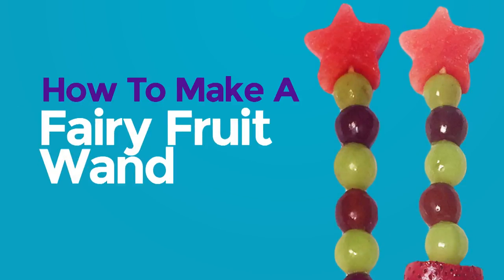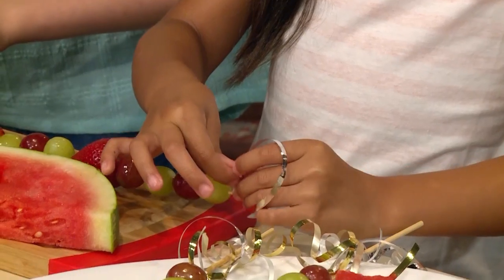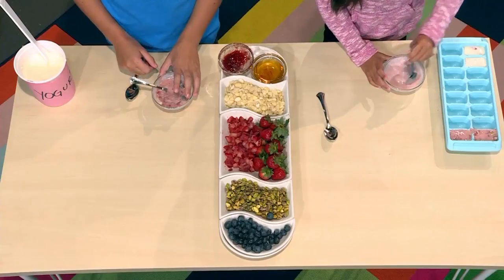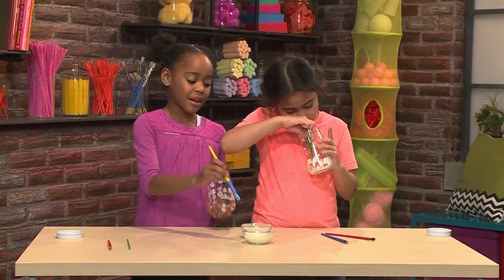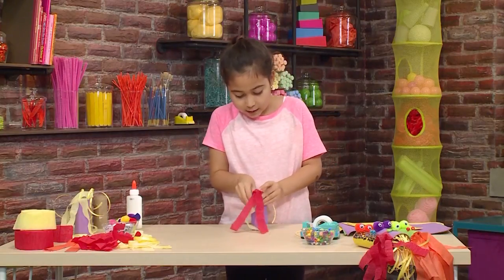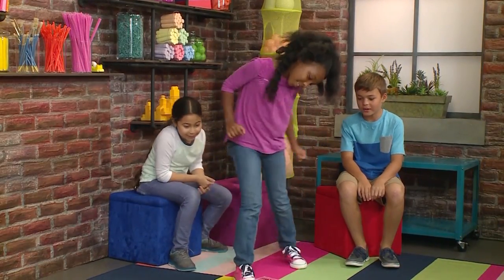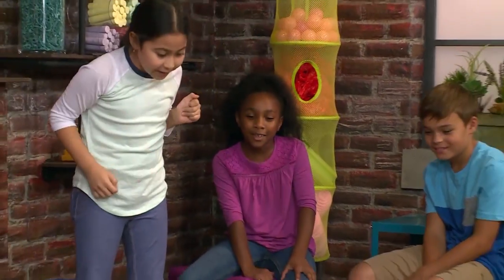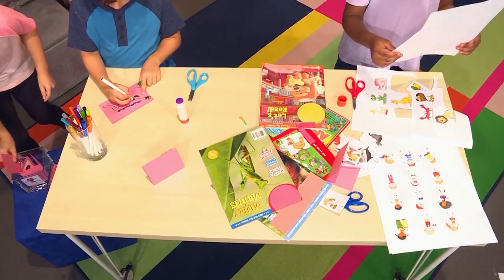DIY End of Summer Party Games, Decorations and Food for Kids